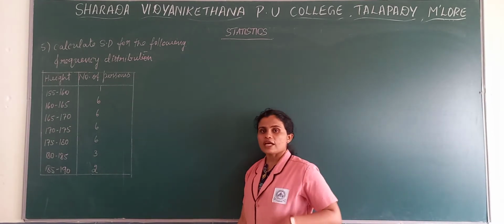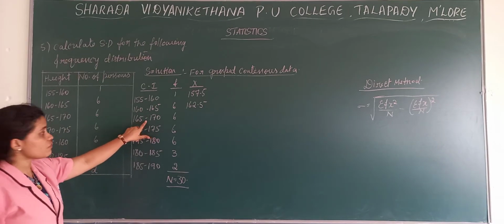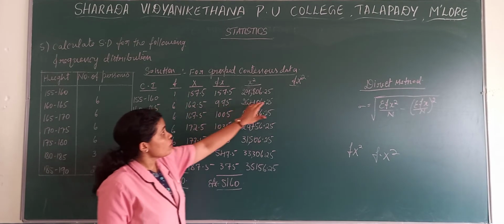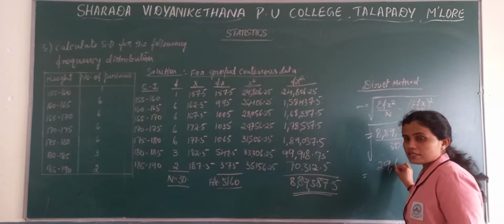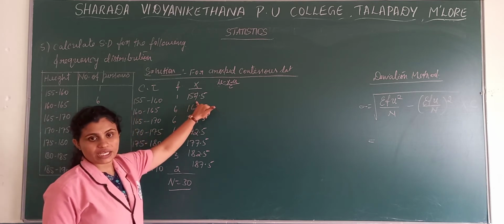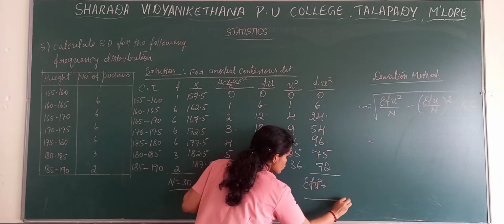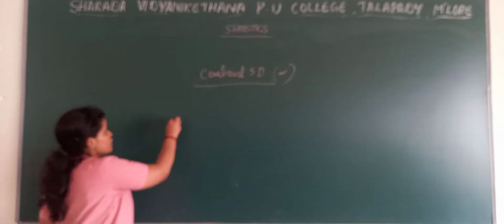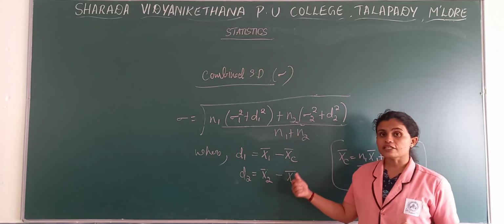Chapter-5 Analysis of Univariate data part - 25 by Ms. Durgashri Rai